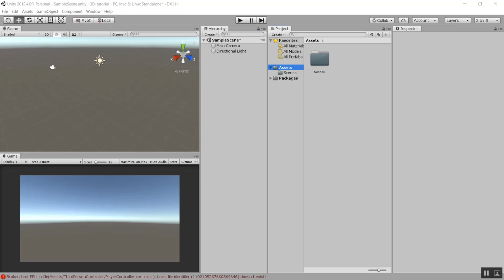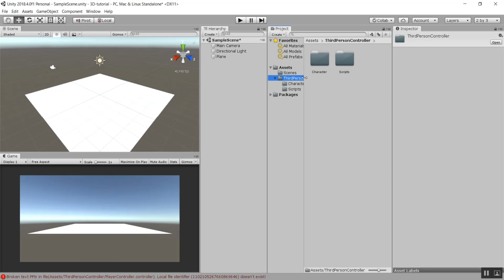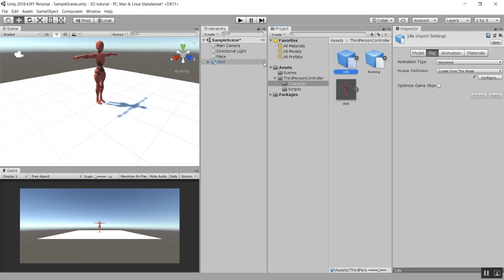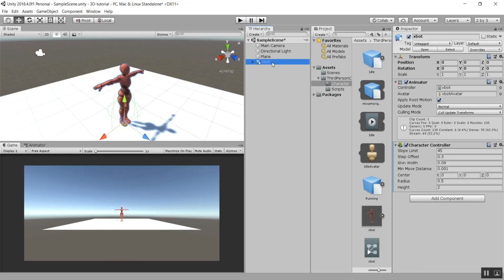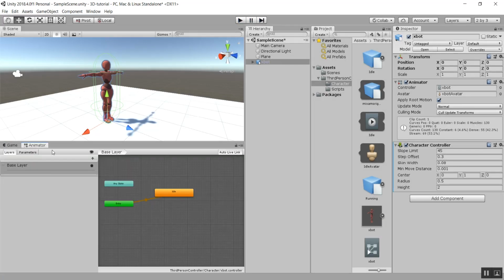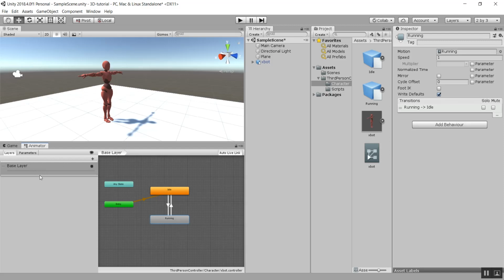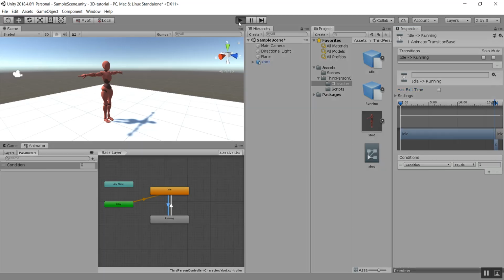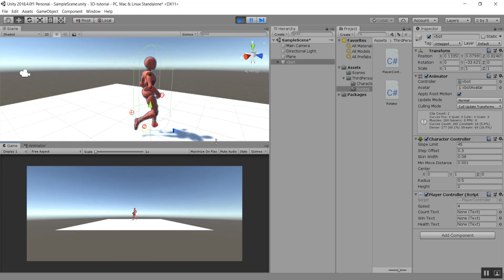Unity tutorial No.01 - Creating a Third Person Controller